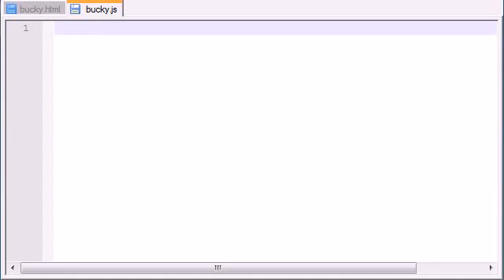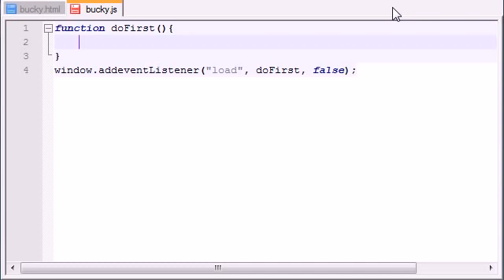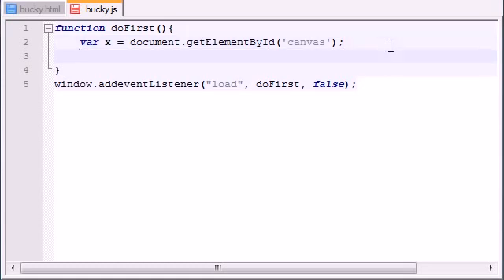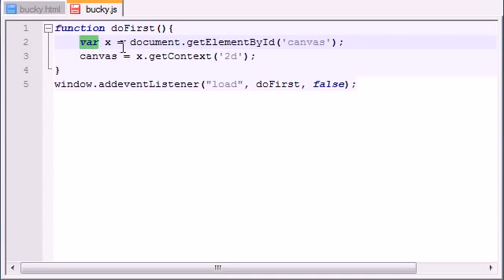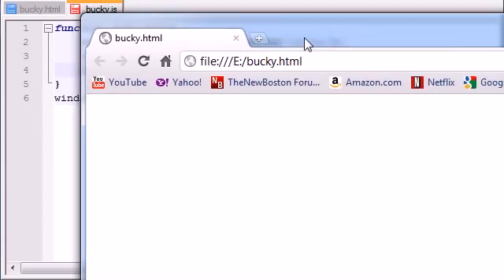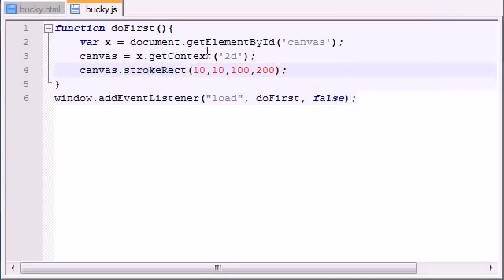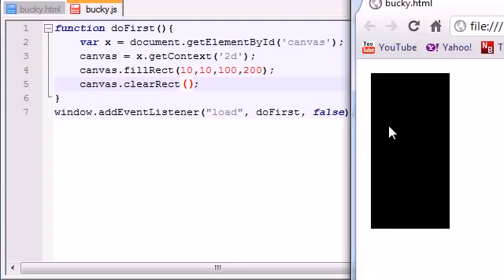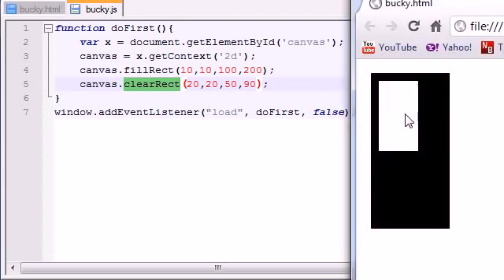HTML5 - Tutorial 36 - Drawing Shapes on the Canvas